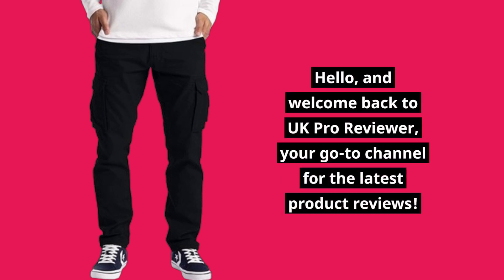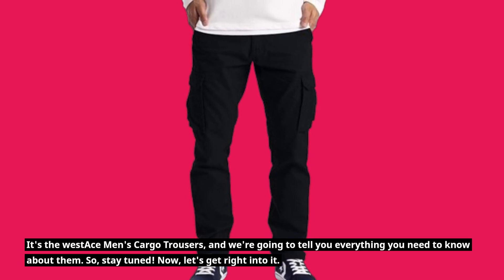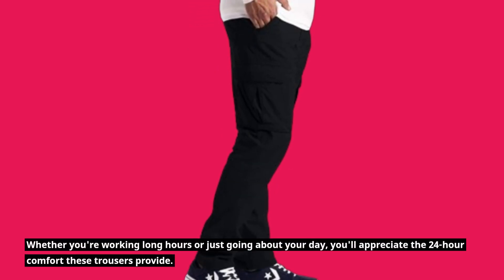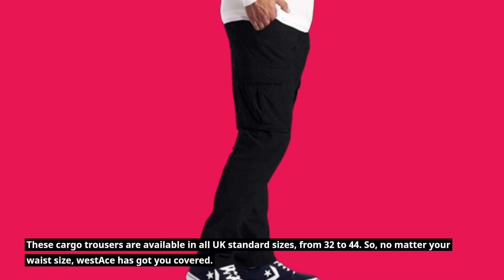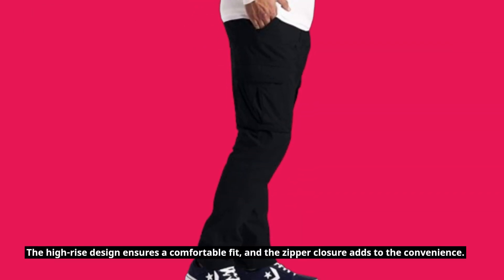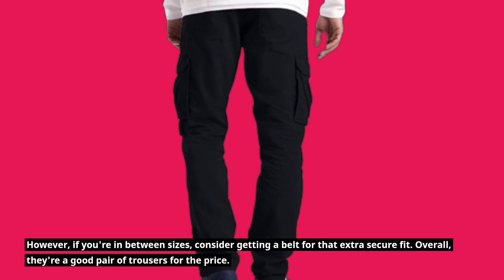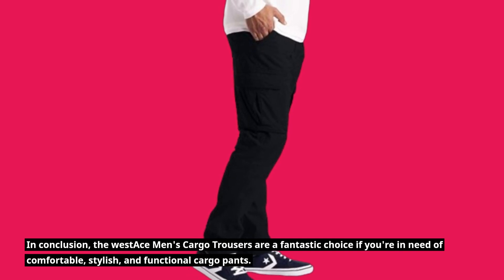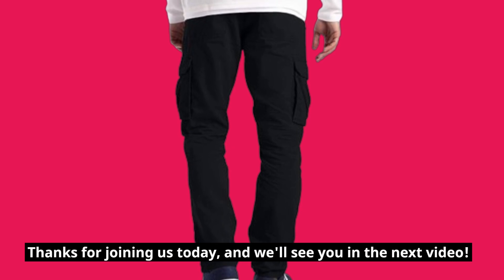👖 westAce Mens Cargo Trousers | Best Cargo Pants 👖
Amazon Product Name : westAce Mens Cargo Trousers

Looking for the perfect blend of style and functionality in your wardrobe? Your search ends here with the Best Cargo Pants! In this video, we'll explore the top cargo pants available in the market, designed to provide you with the ultimate combination of comfort and utility. We'll discuss their features, durability, and versatility, ensuring you choose the Best Cargo Pants that align with your fashion and practical needs. Whether you're an outdoor enthusiast, a fashion-forward individual, or simply someone who appreciates extra pocket space, the Best Cargo Pants are a must-have addition to your collection. Don't miss out on the opportunity to level up your fashion game – discover the Best Cargo Pants that will keep you stylish and organized in any setting!